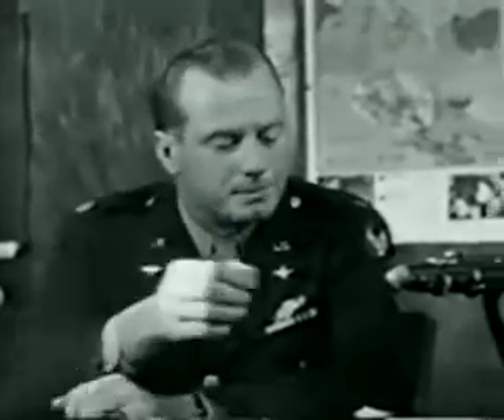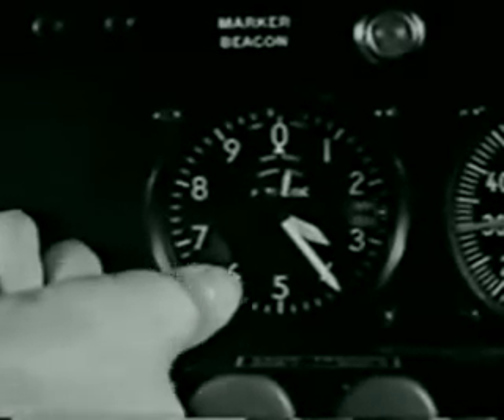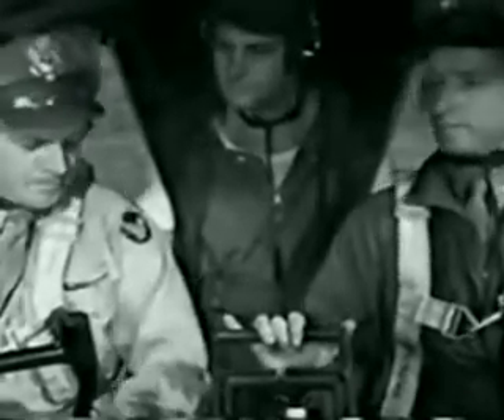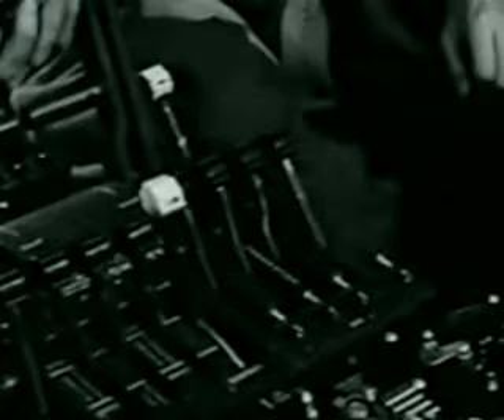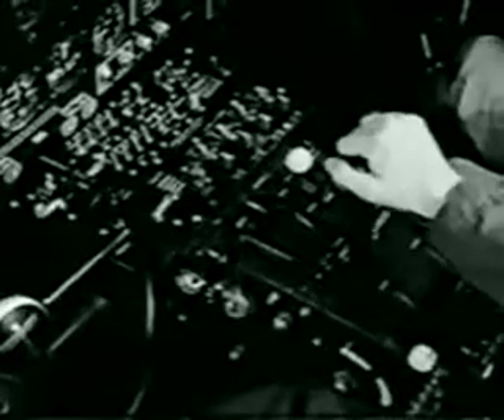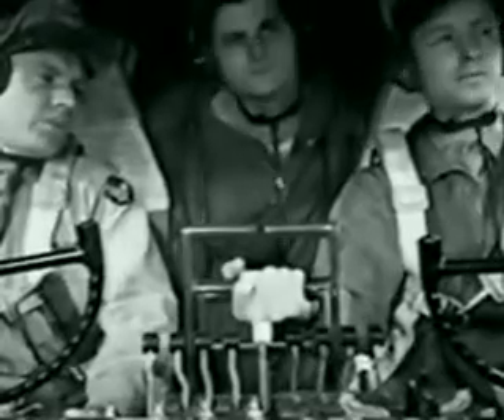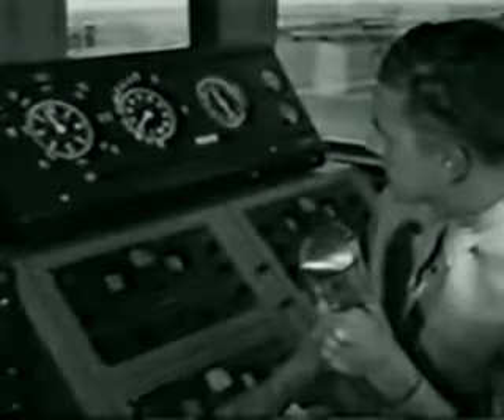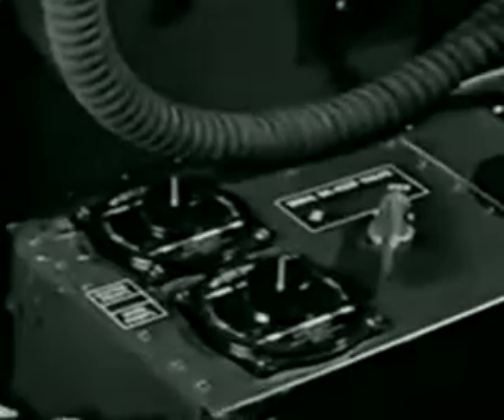Military Aircraft - How to Fly the B-17: Flight Operations (USAAF training film) by War Department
MILITARY AIRCRAFT - HOW TO FLY THE B-17

US Army Air Forces training film (part 2) about the flight operations of the Boeing Aircraft Company’s B-17.  In this military training film an instructor trains a new B-17 bomber pilot in proper procedure and technique while airborne.